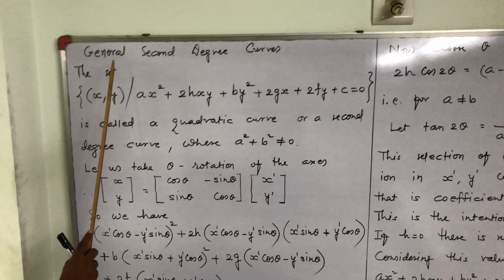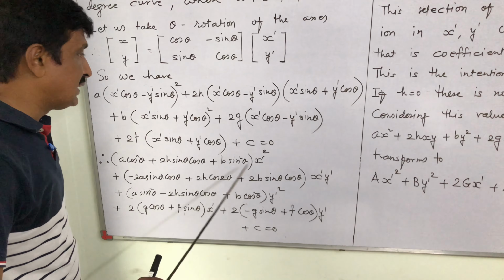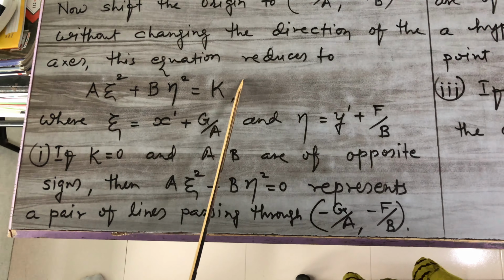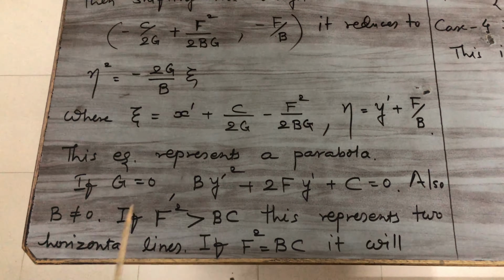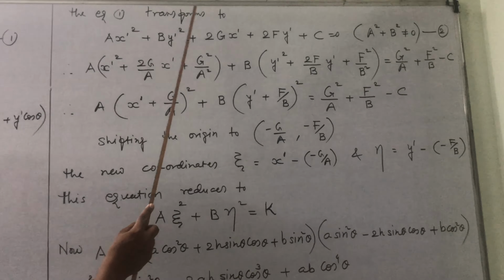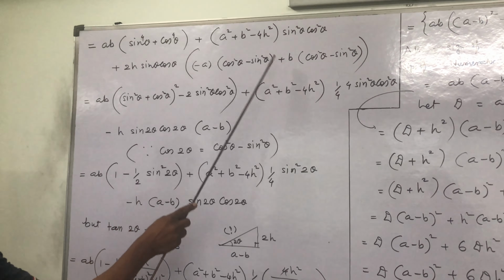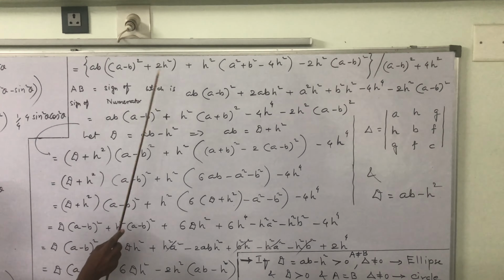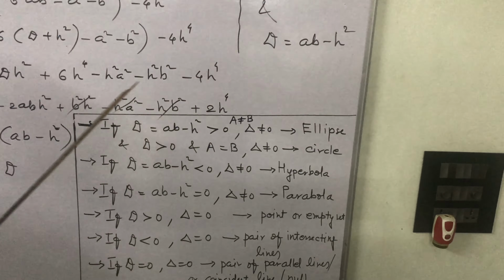Analysis of general second degree curve